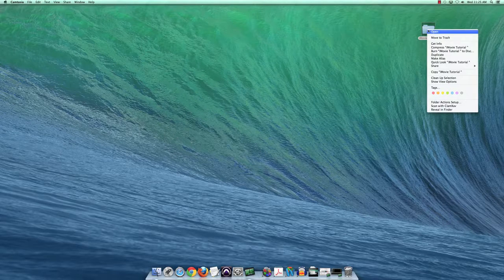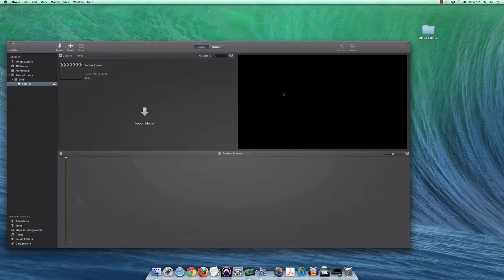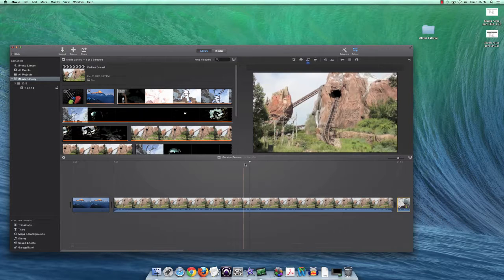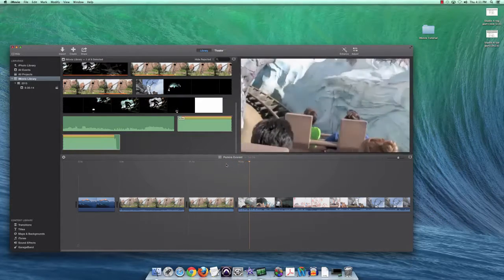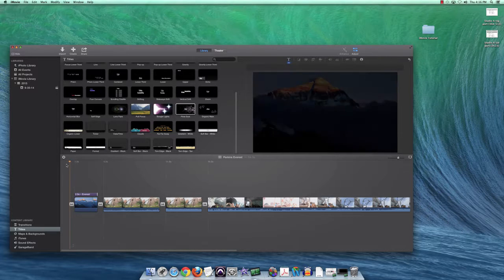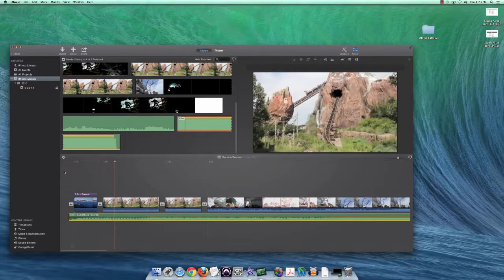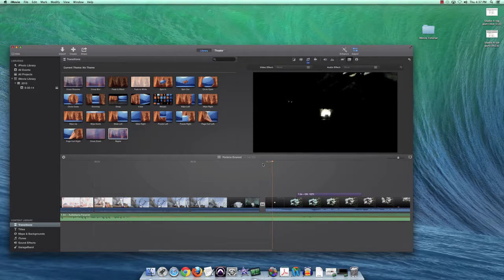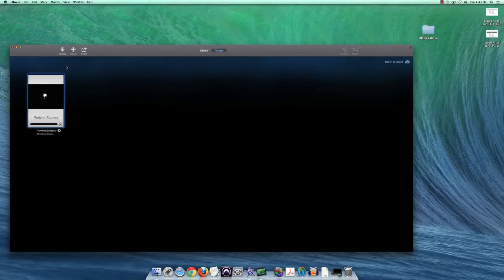iMovie Tutorial from SCS at Towson University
A very brief basic iMovie tutorial from Student Computing Services at Towson University.